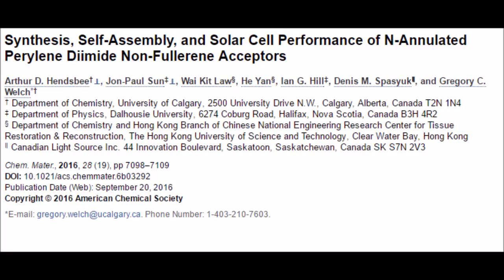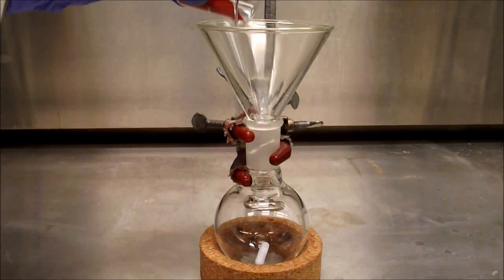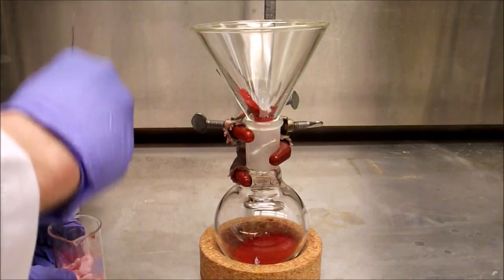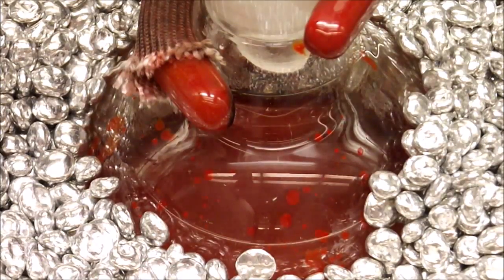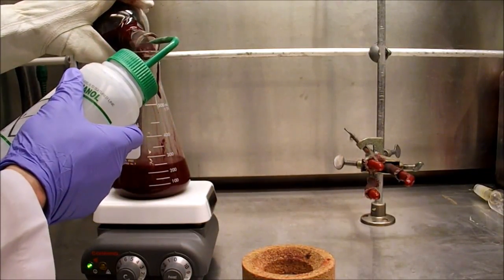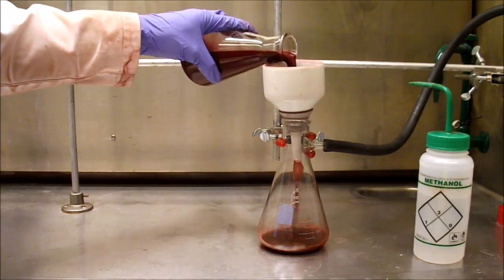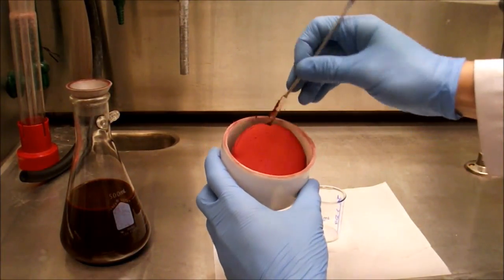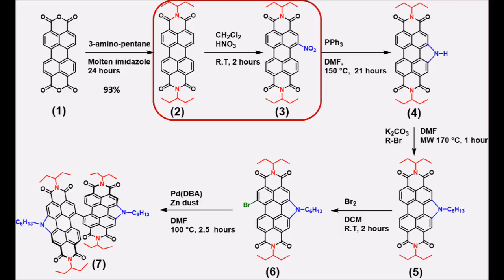Ethyl Propyl Perylene Diimide synthesis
Alkylation of perylene dianhydride to form ethylpropyl perylene diimide. The synthesis was taken from "Synthesis, Self-Assembly, and Solar Cell Performance of N-Annulated Perylene Diimide Non-Fullerene Acceptors" by Arthur D. Hendsbee†⊥, Jon-Paul Sun‡⊥, Wai Kit Law§, He Yan§, Ian G. Hill‡, Denis M. Spasyuk∥, and Gregory C. Welch*† in Chemistry Materials 2016, 28 (19), pp 7098–7109. DOI: 10.1021/acs.chemmater.6b03292 An open access version is available on researchgate.